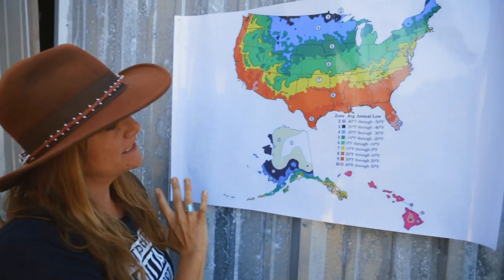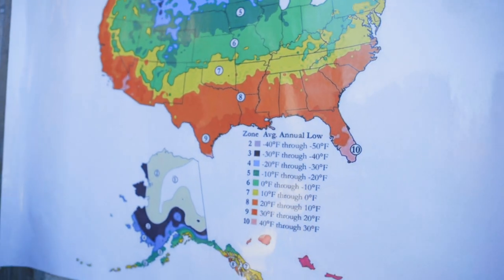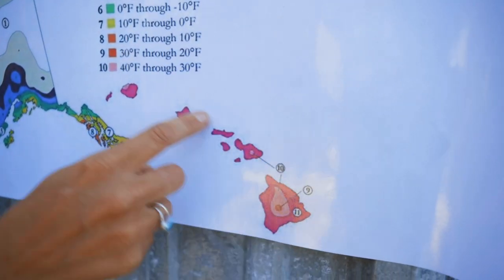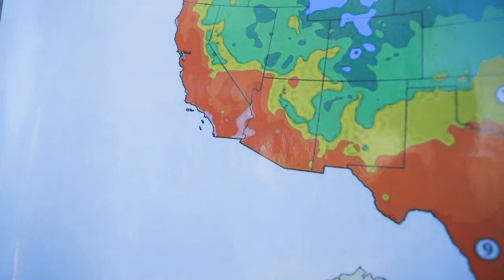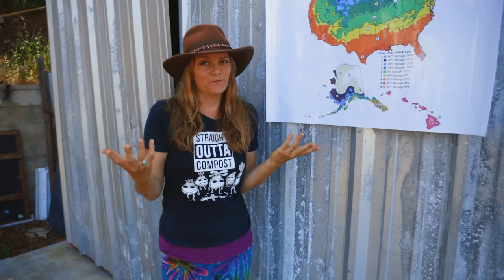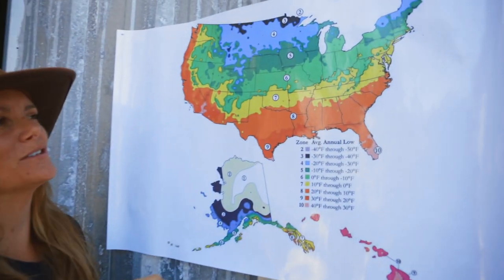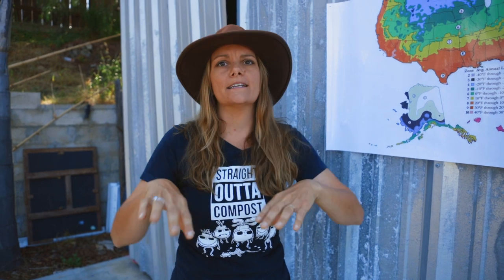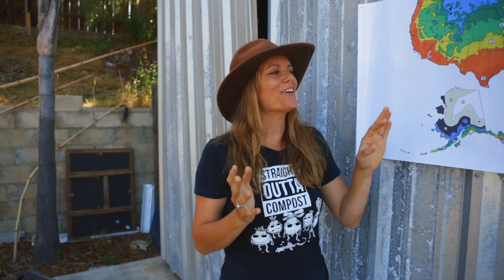Know Your Climate! What The Heck Are USDA Hardiness Zones & Do They Even Matter?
You've probably heard people talk about "zones" or me mentioning our focus for zones 9 and 10. What the heck does it all mean, and why does it matter? Here's what you need to know:

0:31 Intro
1:04 Zones 101
5:11 Buying for Your Zone

As a seed company based in San Diego, our emphasis is to provide products and resources catered to gardeners in zones 8, 9, and 10. Our information - and even our seeds - are still totally viable for growers in other zones, but you may need to adjust things like timing. It's good to have an understanding of what the different zones are, what makes them different, and what zone you are in.

These numbers were created by the Department of Agriculture to give a GENERAL idea of how weather patterns affect farmers and what they can grow according to how hardy a crop is. Hardiness just refers to the plant's ability to grow during the extreme high and low temperatures in that zone.

As you can see, there are only several zones where most of us might live. If you're way out there in zones 1 or 2, more power to you! If you're in zone 11, let me know what island you're on and when I can visit! Because there are only 6 zones to cover the lower 48, this is a VERY GENERAL estimation of your climate.

Because we are based in zone 10, a lot of what we do is applicable to growers along the West Coast and across the southern band across the continental US. Gardeners in zones 8 and 9 are going to deal with some frost (but also can grow things that need more chill hours), while we rarely get below freezing here at our San Diego location.

I grew up in Kansas which is a very different zone. You have shorter growing windows, or you need to grow plants that can deal with (or even thrive in) cold temperatures. A great example is tulips. No matter how much you want them, they won't grow naturally here in San Diego. That's why you don't seed them in our seed catalog. For something like garlic (which I absolutely can't live without), we have to vernalize them in order to simulate the cold weather.

Just to make things even more confusing, Sunset came out with their own zones. Their system is not the same, so be aware of that. Knowing your zone is so important when it comes to your garden and choosing varieties that are going to do well. We encourage you to keep an eye on your local temperatures and get to know your own micro-climate as well. If you live in a valley or on top of a hill, your micro-climate could vary from your neighbors just a few miles away.